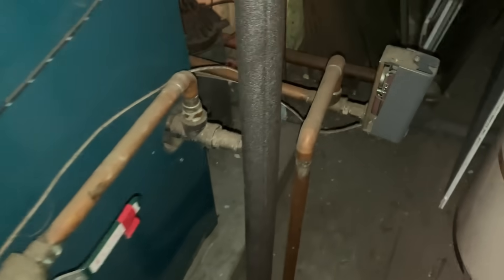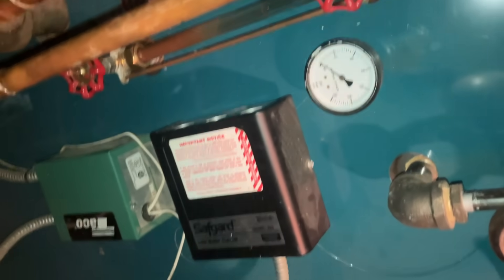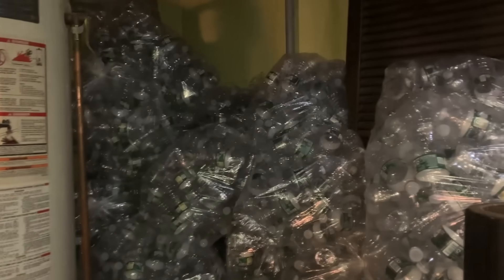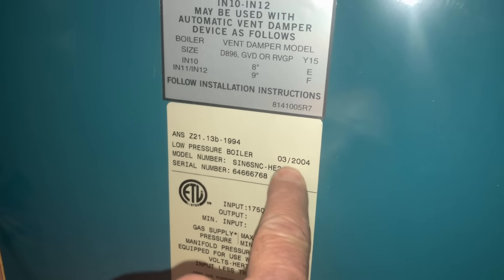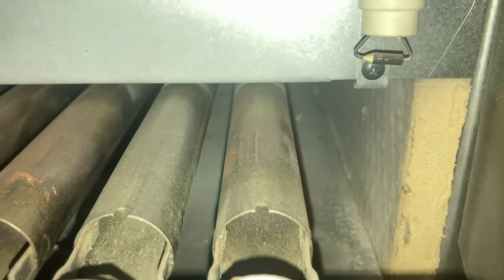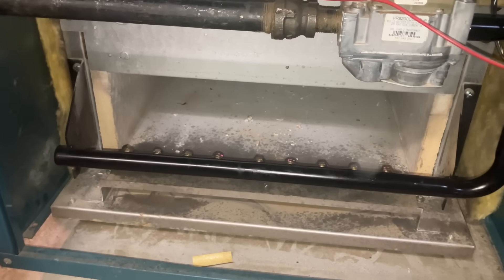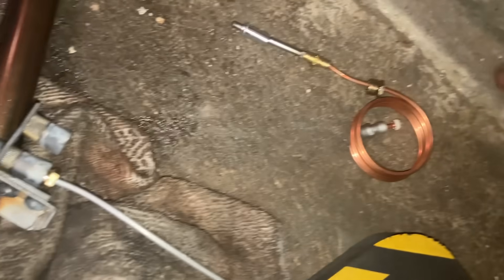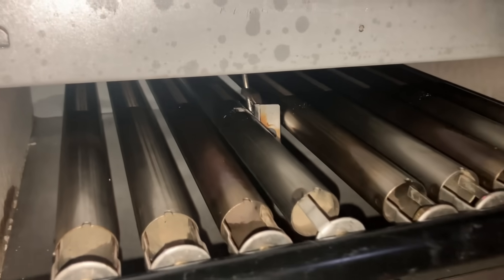Burnham Independence Steam Boiler Annual Maintenance - Cleaning Burners & Sight Glass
Follow along as Mike Diack, Master Plumber, and HVAC Contractor, performs annual maintenance on a  @USBoiler   Burnham independence gas fired steam boiler. Watch as Mikey focuses attention on cleaning the combustion chamber, burners, sight glass, and inspecting the thermocouple - which gets replaced.

RE-PRINTS of Limited Edition Mikey Pipes Poster Now Available - only $35.00 delivered!

Mikey Pipes
1010 Central Avenue

Experience the BEST Automatic Coffee and Espresso Machine in the WORLD

Learn the Basics of Steam Heat

Sticker Requests:
Name
Address